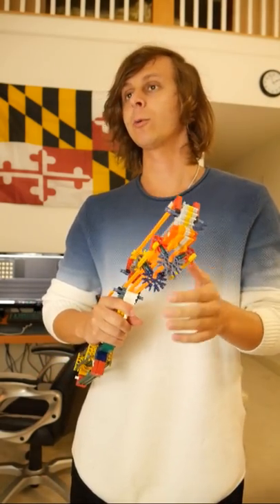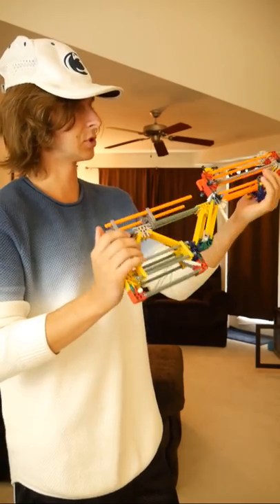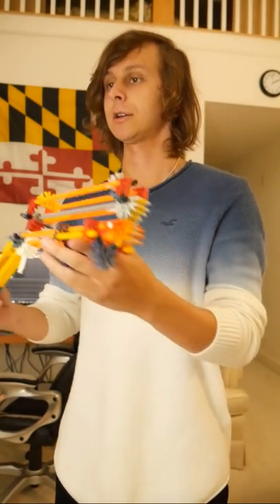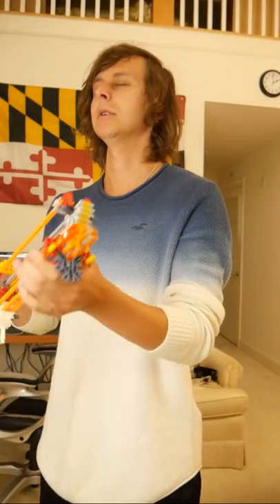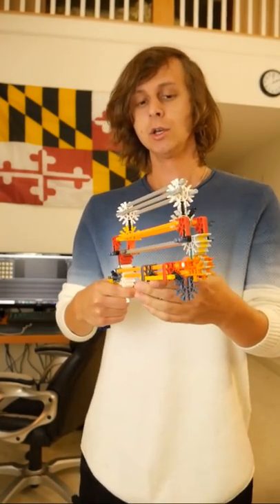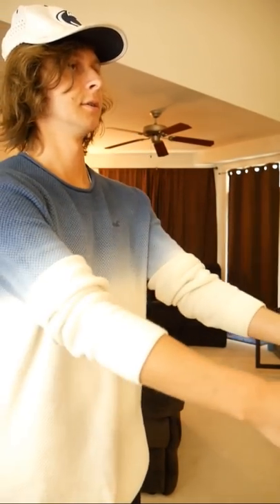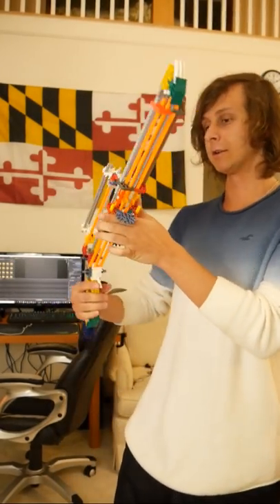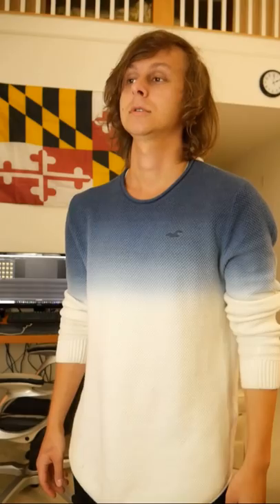Call of Duty Weapon Customization: Shotgun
A player approaches a weaponsmith in call of duty to help him create his version of the best shotgun.